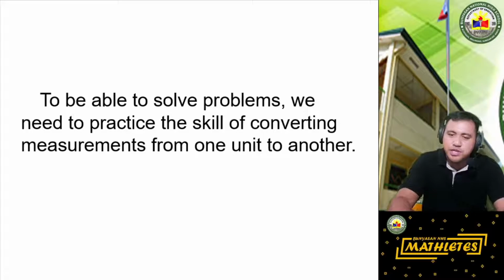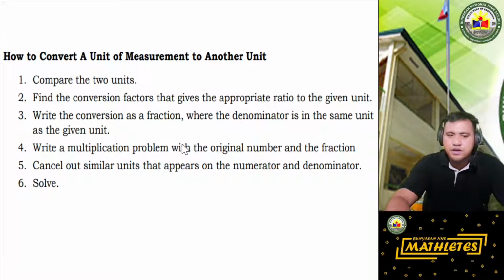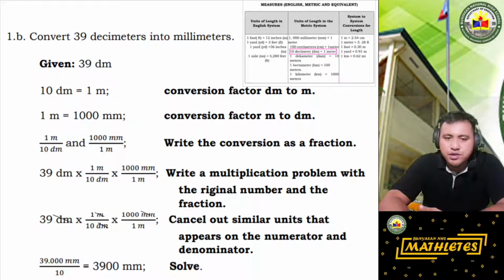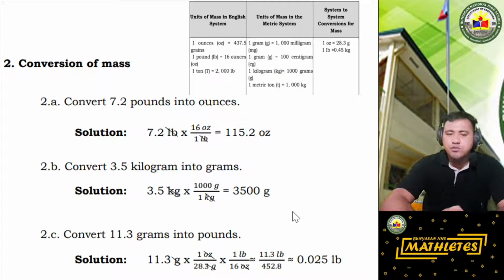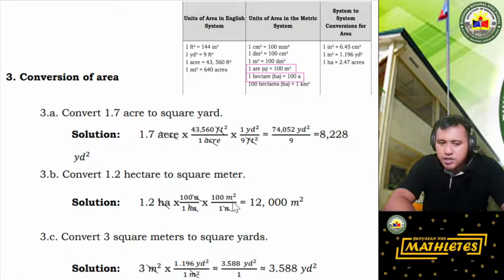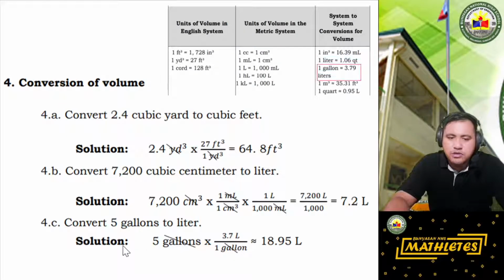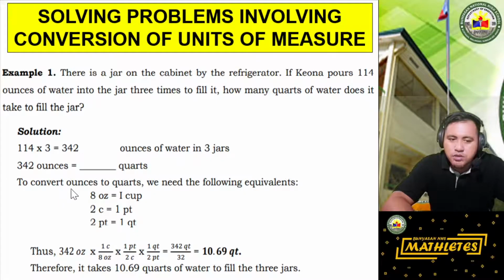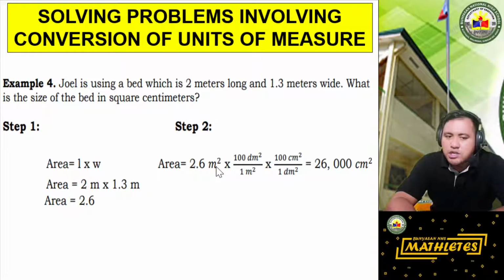SOLVING PROBLEMS INVOLVING CONVERSION OF UNITS